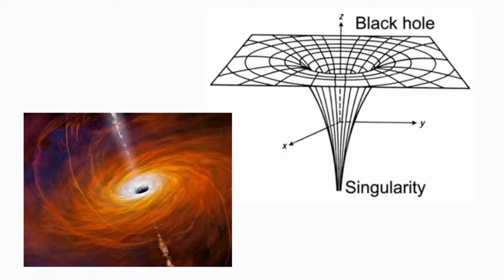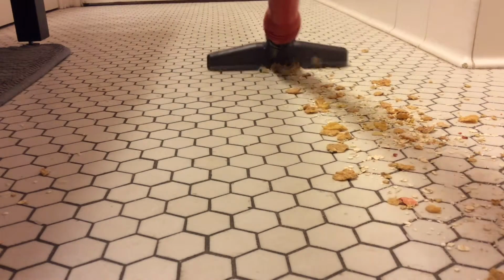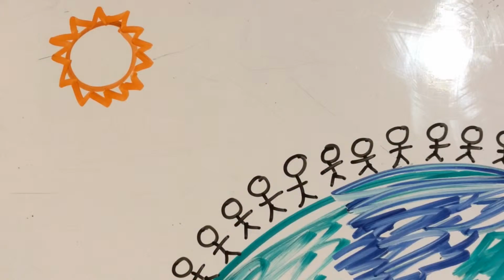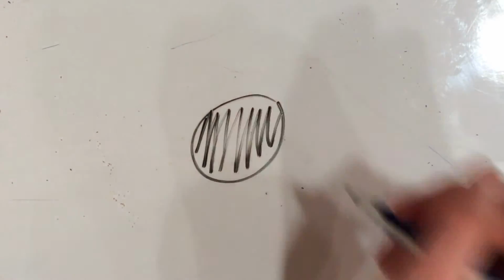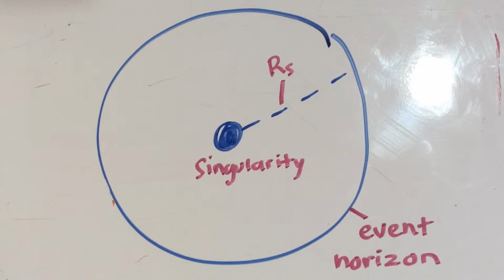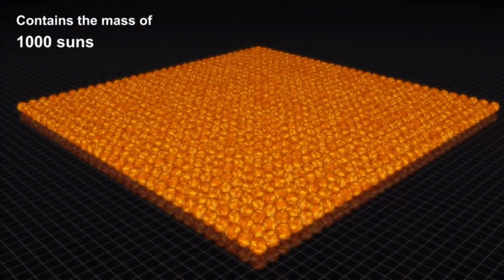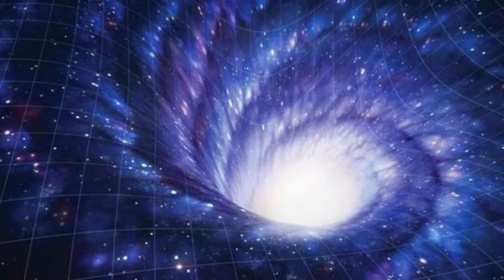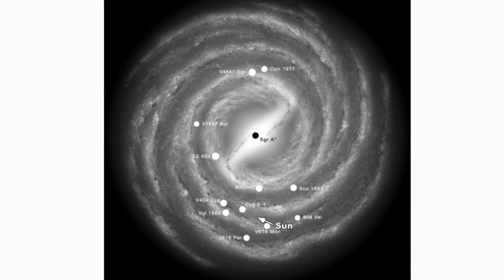Black Hole Basics